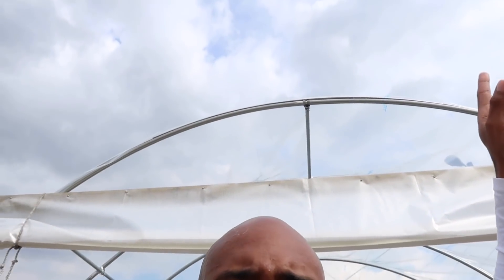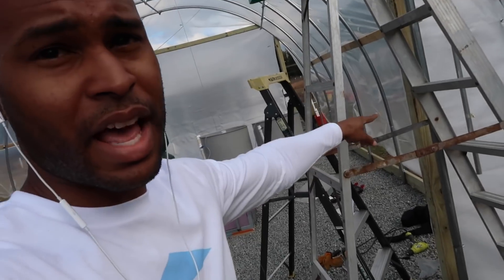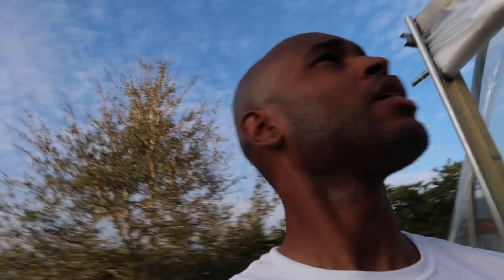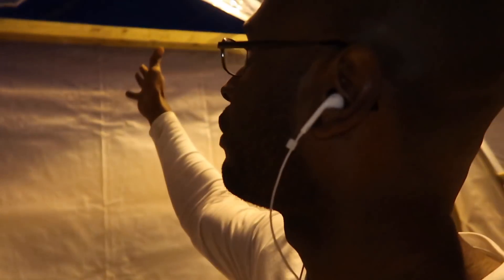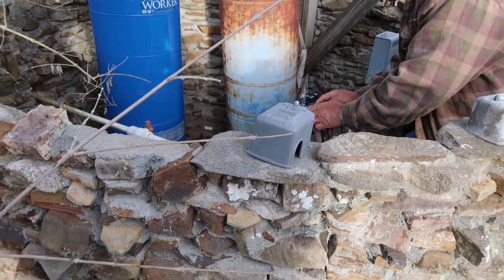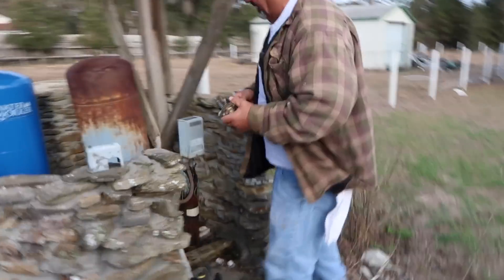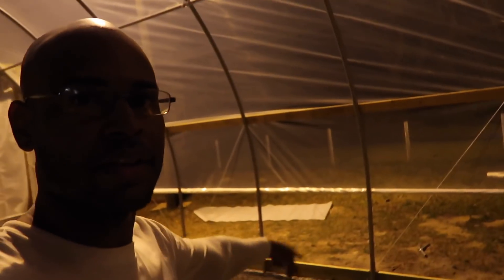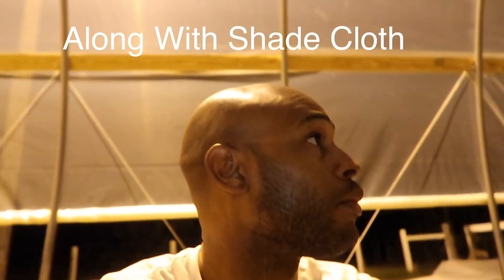Installing Front Panel and Roll Up Sides | The Aquaponics God Ep. 10